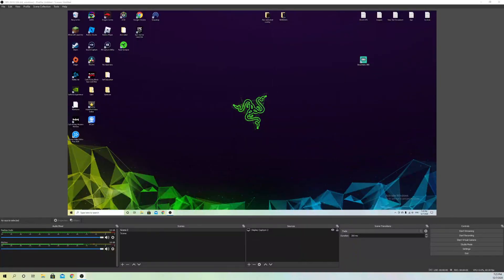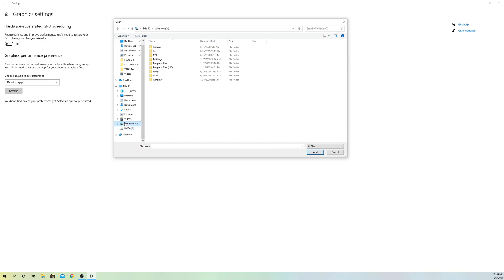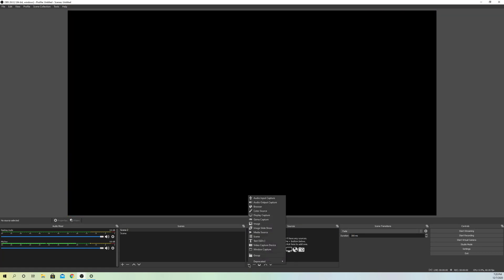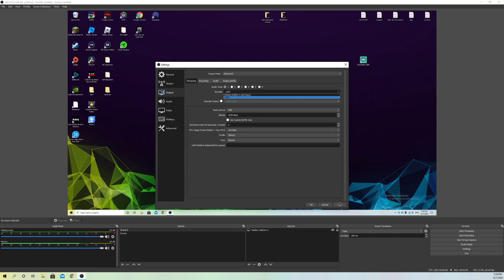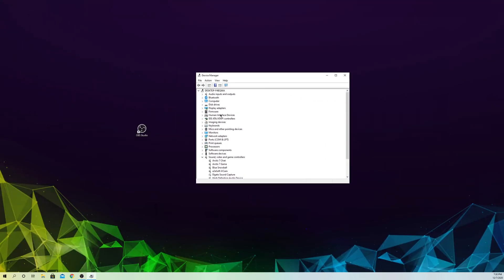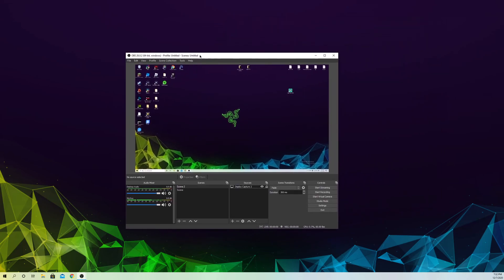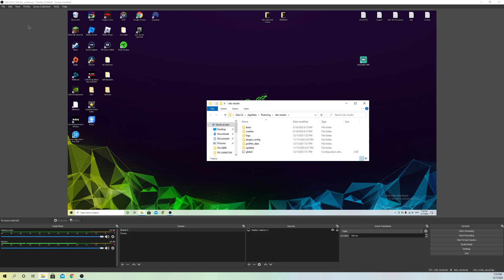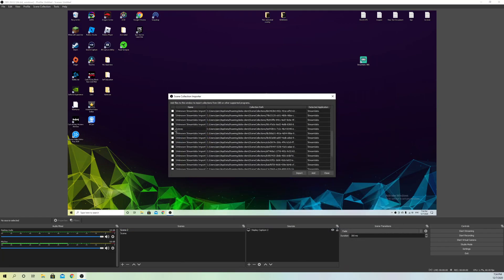OBS STUDIO DISPLAY CAPTURE BLACK SCREEN FIX NEW!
Obs studio fix black screen on display capture

LAN Cable/Ethernet Cable: